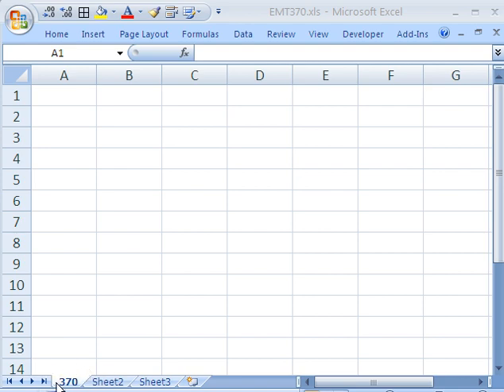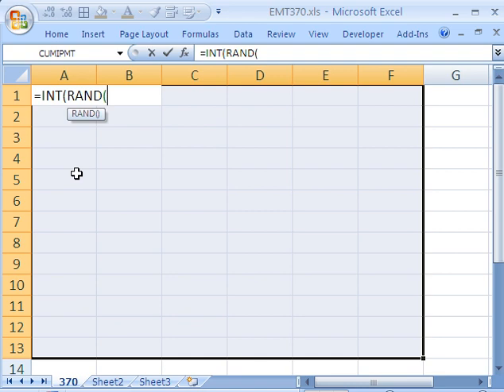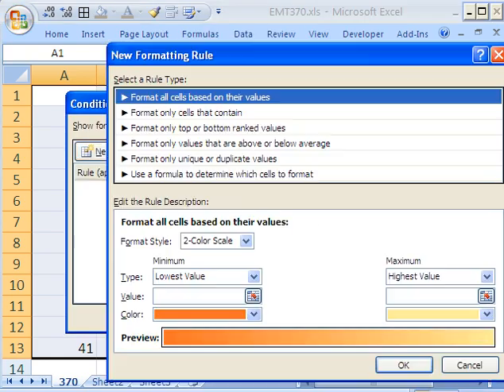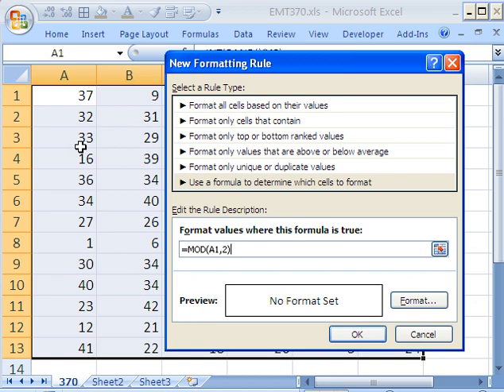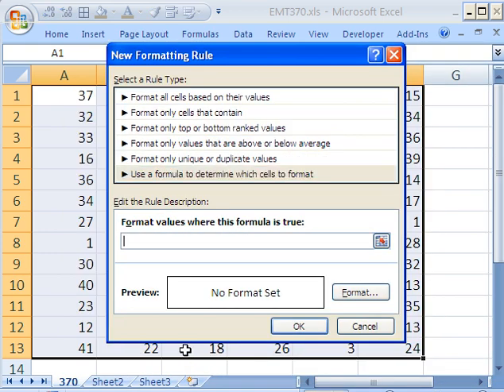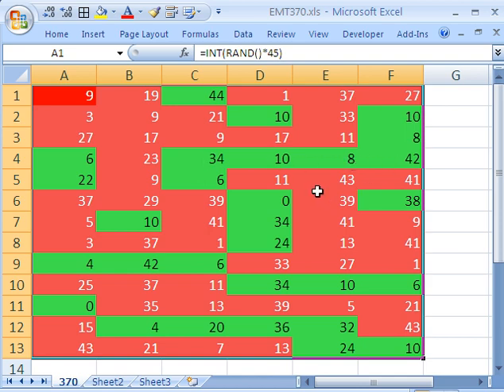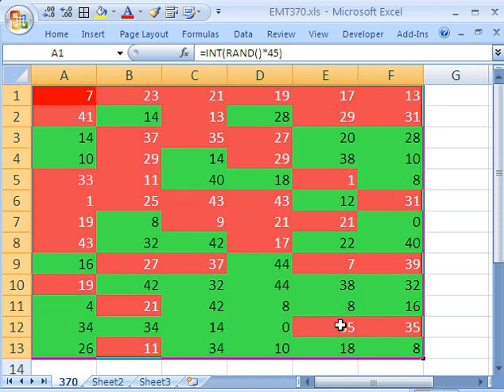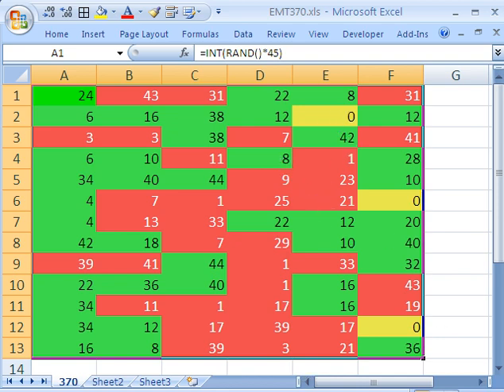Excel Magic Trick 370: Conditional Formatting Odd & Even Numbers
See how to Conditional Format Even and Odd numbers using a TRUE / FALSE formula with the MOD function.